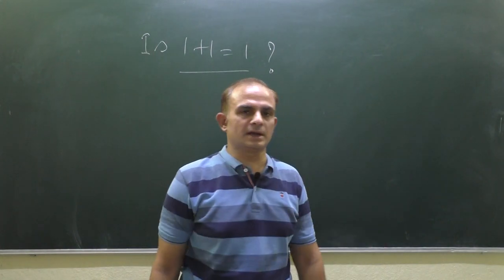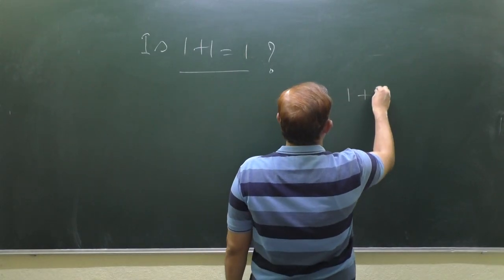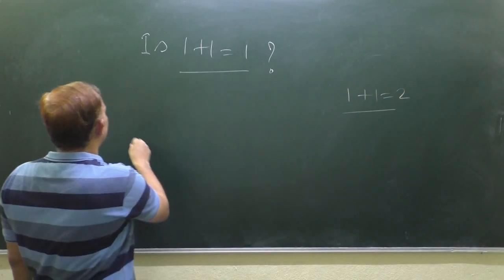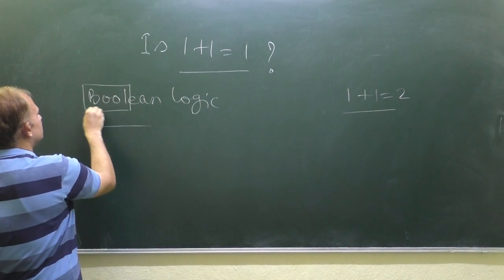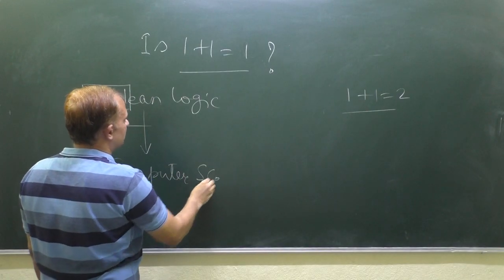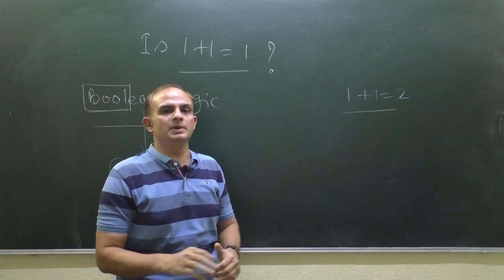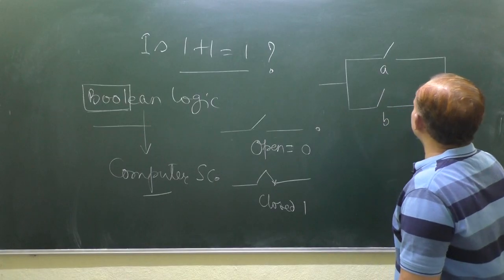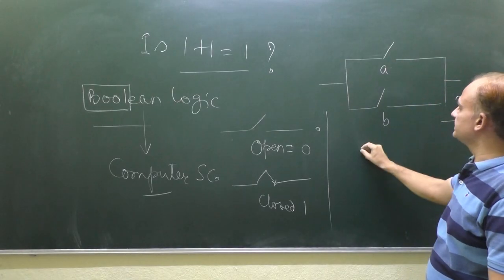Is 1+1=1? | Boolean Logic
You know 1+1=2 but in this video we will see how 1+1=1.
To know more on Mathematics follow the channel